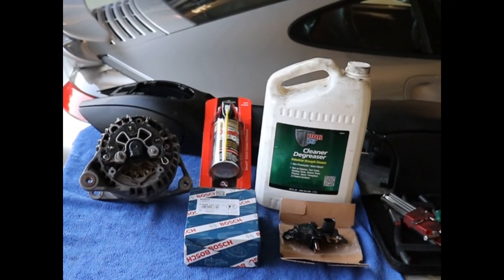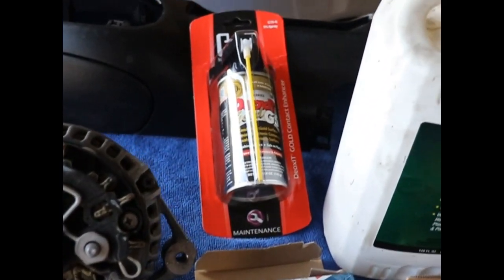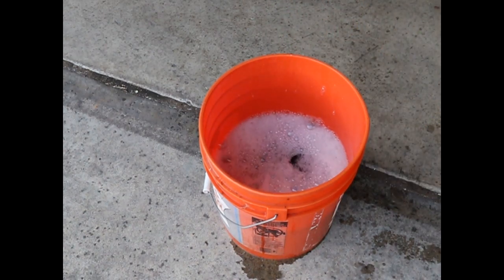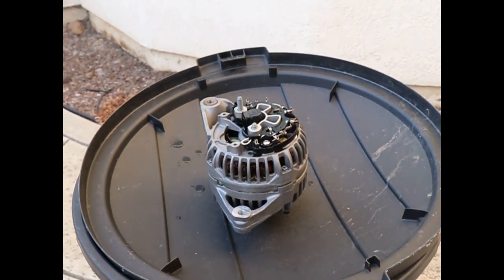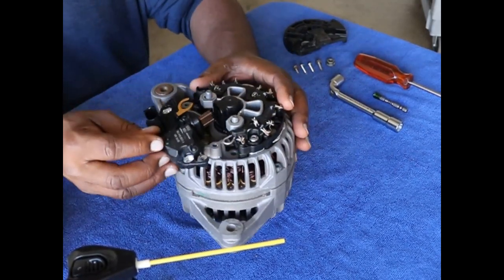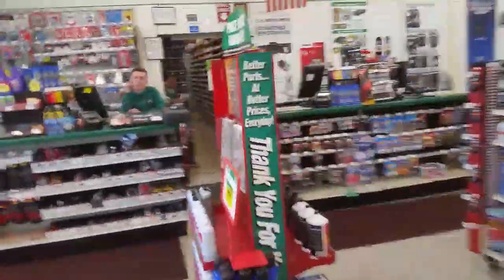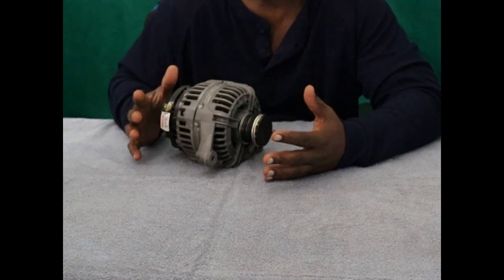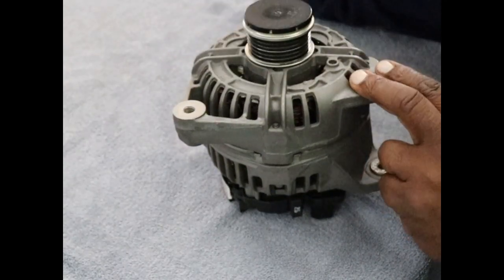How to Re-Condition an Alternator for the Porsche 996 Turbo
This technique may apply to other alternators, recondition your alternator at your own risk.  Be safe and have fun!  :)

Deoxit Gold Lubricant

Degreaser PDR

Voltage Regulator

Engine Restore

Kroil Penetrant oil

Marvel Mystery oil

Blue Devil Oil Stop Leak

Ingersoll Rand Cordless Impact

Best Wheel Chocks (Small)

Best Wheel Chocks (Medium)

Aluminum Jack Stands Pin

Aluminum Jack Stands Lever

Best Rubber Gloves

Aluminum Floor Jack